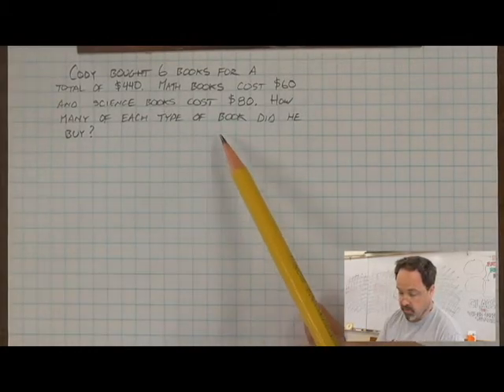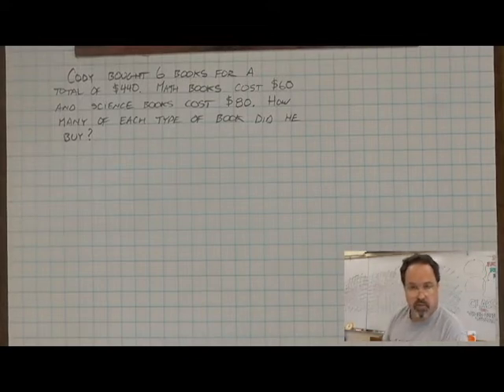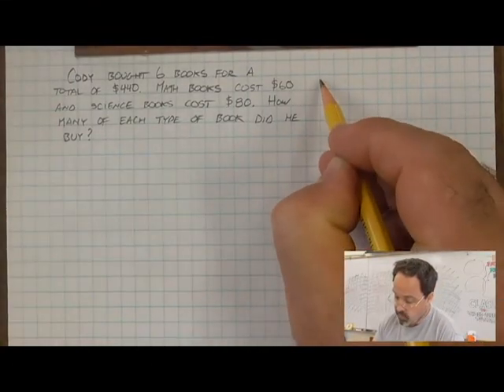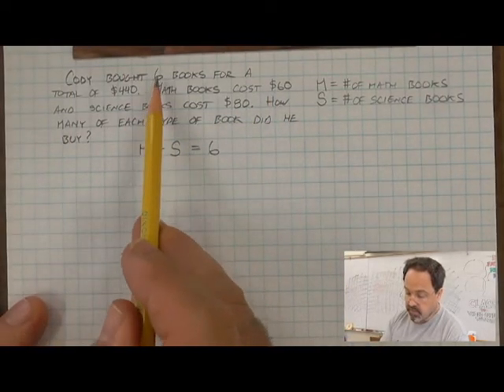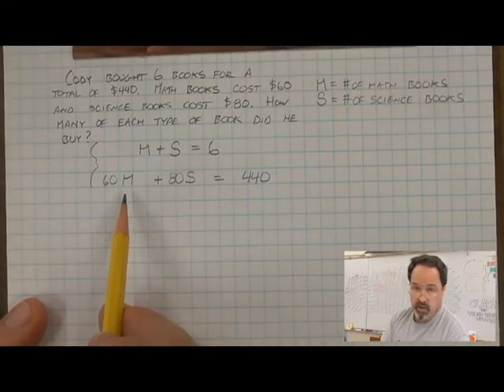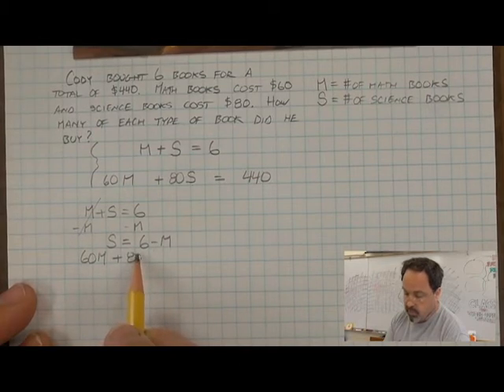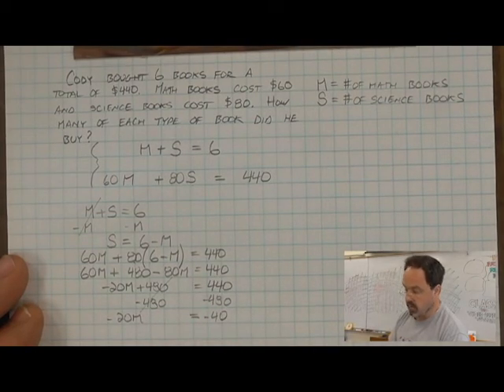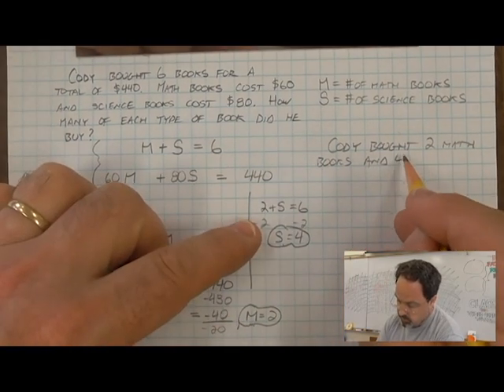VLSos Systems in Context